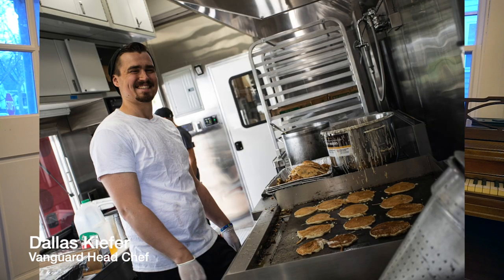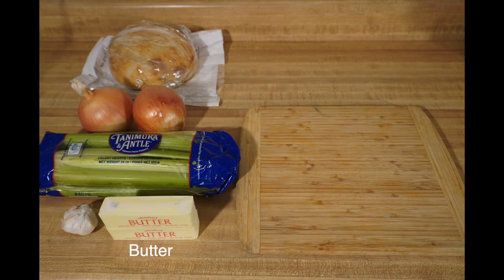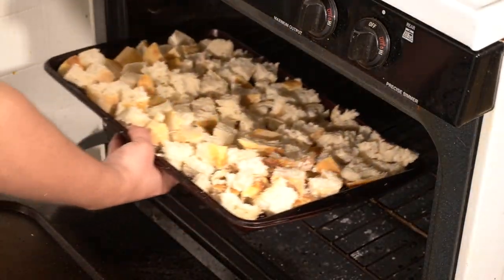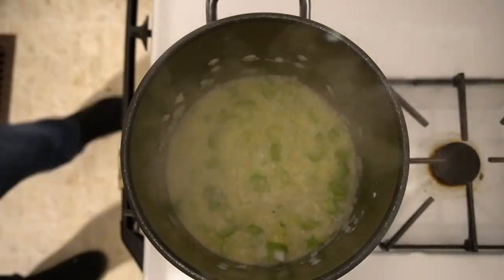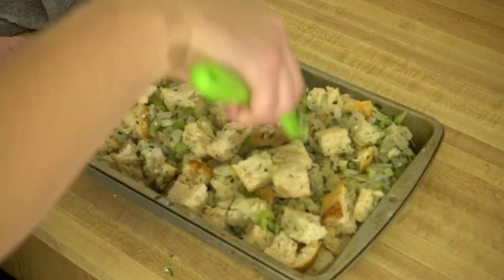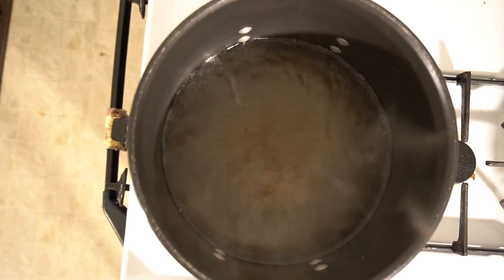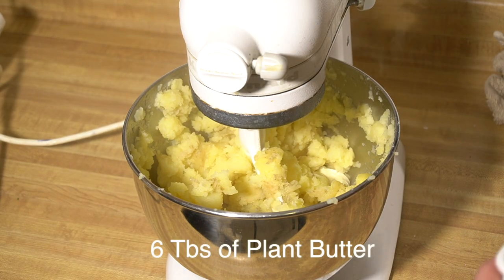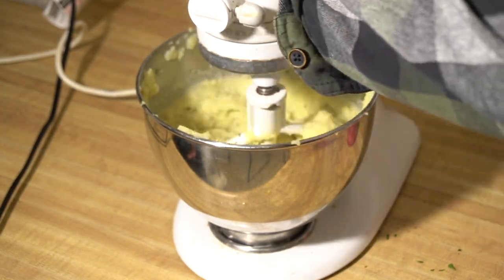Cooking for the Holidays with Vanguard's Chef Dallas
Add a little bit of Vanguard to your Thanksgiving traditions this year! 🦃

Chef Dallas does an AMAZING job with our food program here at SCV. We have definitely been missing his cooking, as well as his smiling face in the window of Miss Amana, so he took the time to put together some special recipes for us to cook at home this season! 🥧

A big “thank you” to Chef Dallas, and from all of us here at Vanguard, happy cooking! ❤️💚